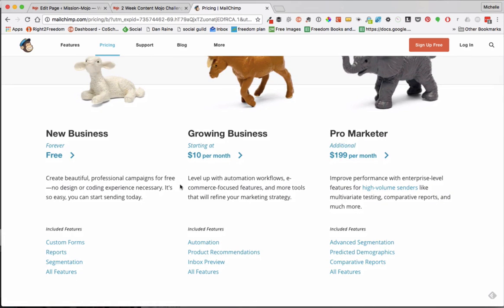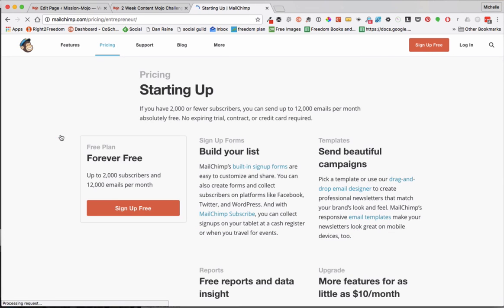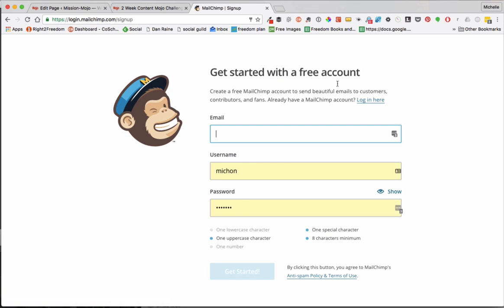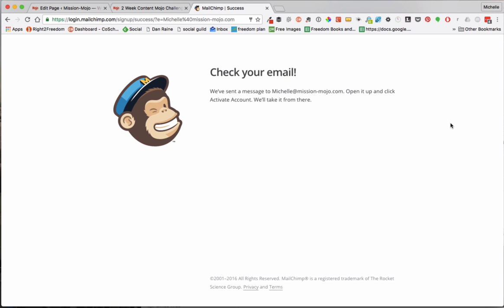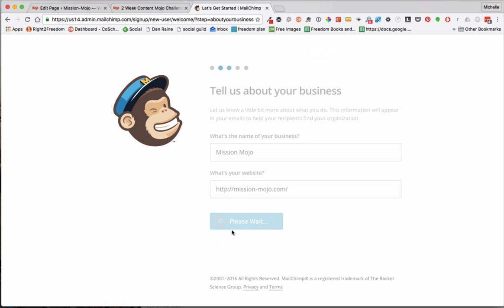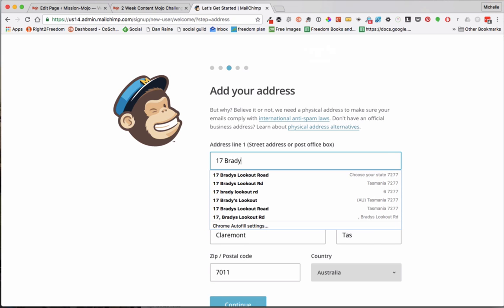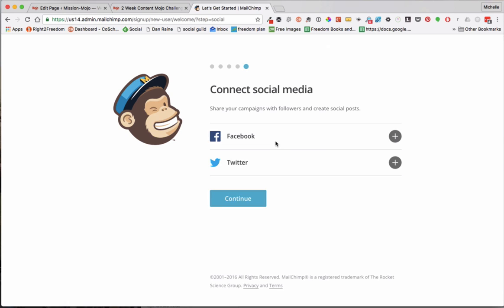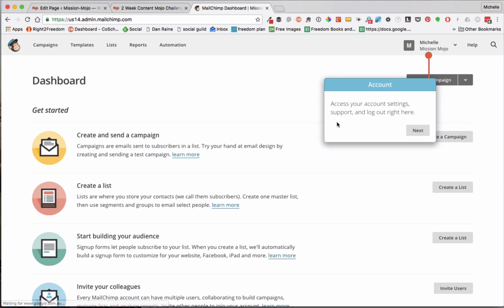Mail chimp Part 1 - opening an account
Part one - opening a mail chimp account.